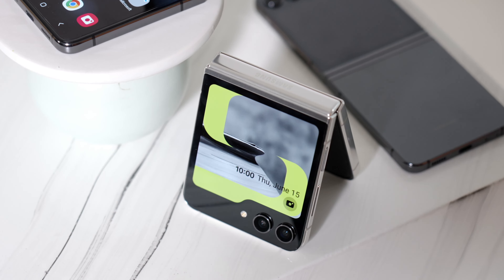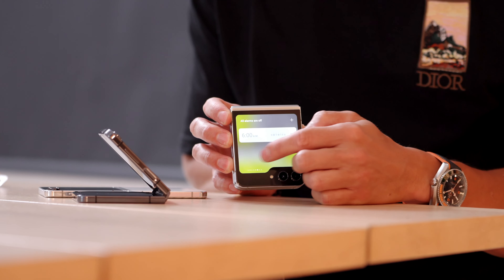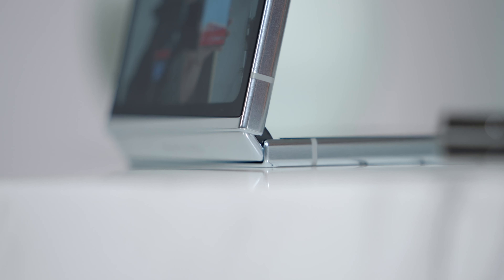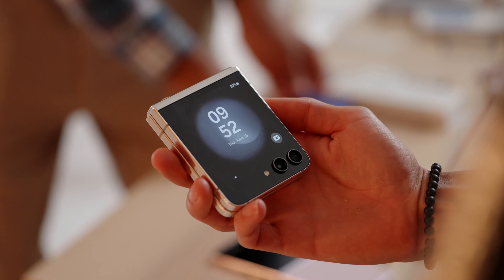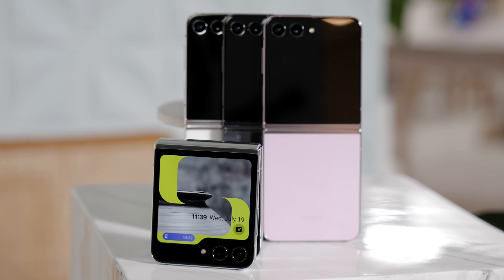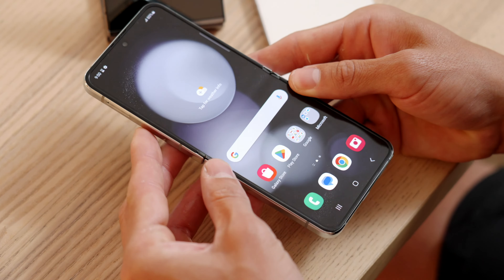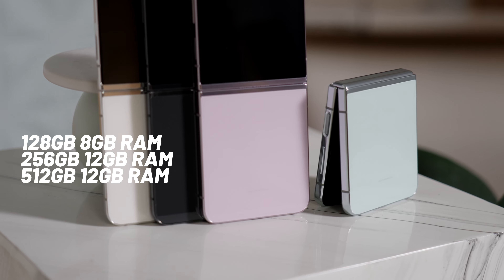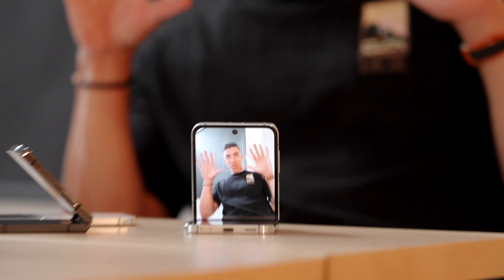Samsung Galaxy Z Flip 5 REVIEW + GIVEAWAY - A Worthy Upgrade !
First look and initial review of the brand new Samsung Galaxy ZFlip 5 Smartphone.